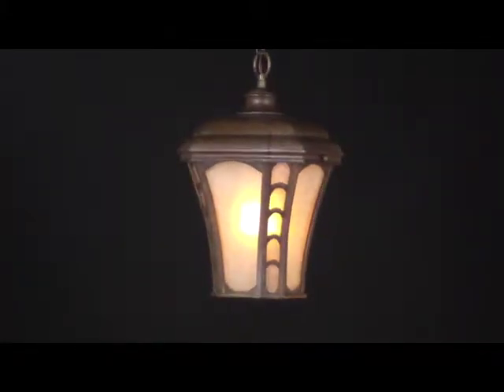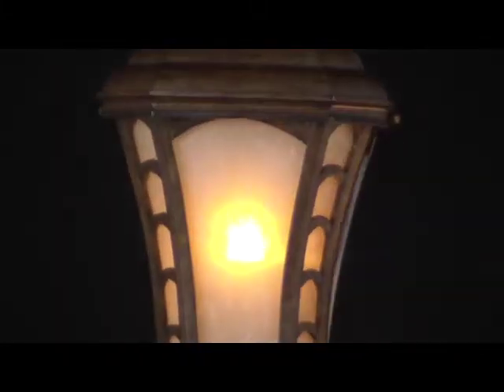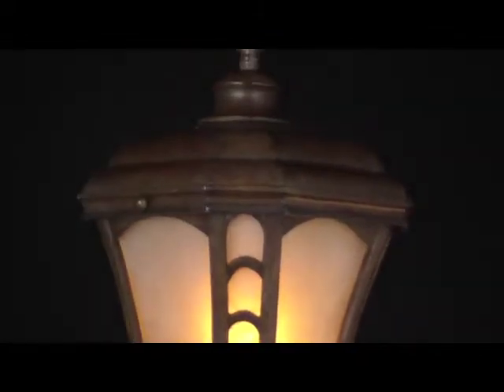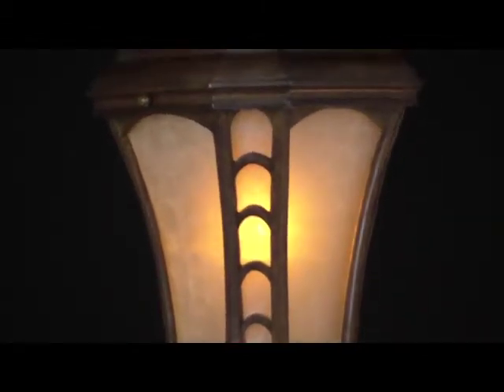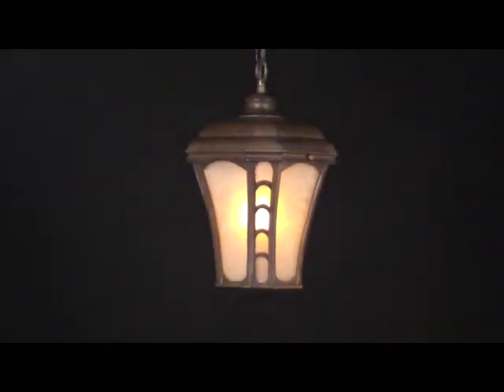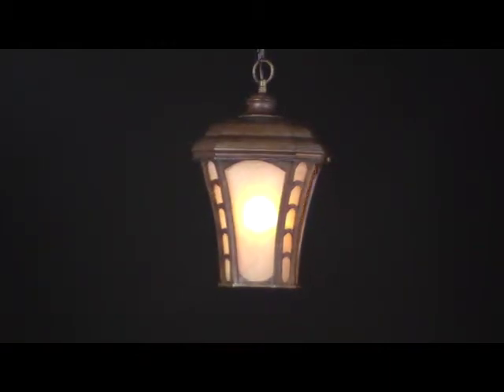Maxim Lighting Lake Shore VX Collection